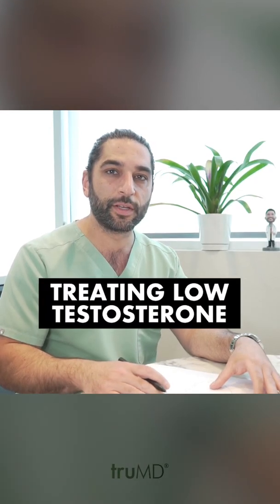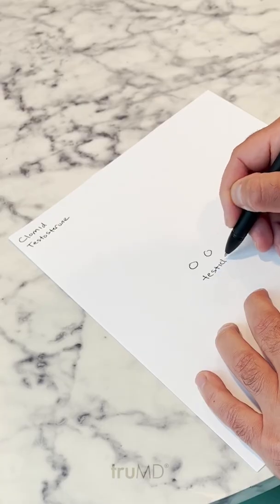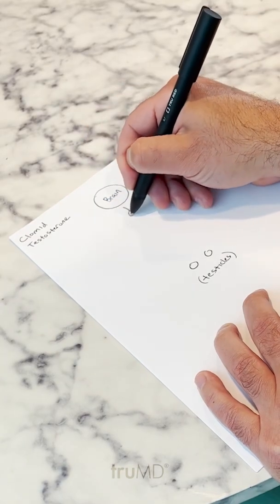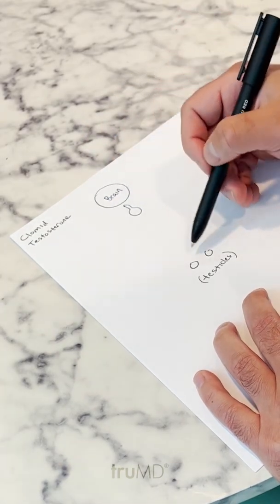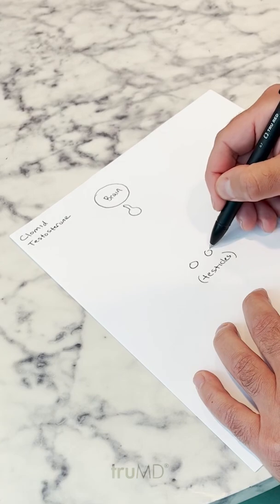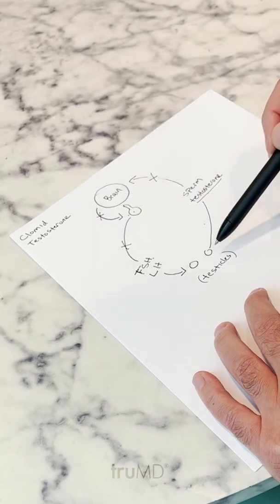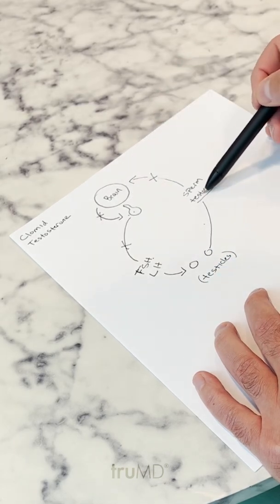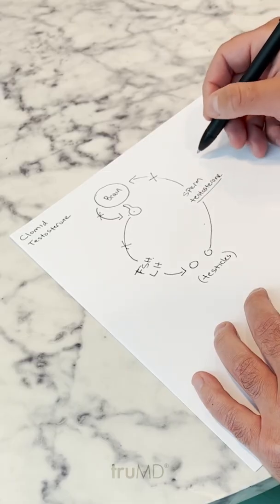Clomid or Testosterone❓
🧑‍🏫 Clomid has long been heralded as a fertility miracle for women struggling with pregnancy and it's sometimes prescribed off label for men with low testosterone levels. But is it as effective as testosterone therapy?
And, when should one be used over the other? 🤔

💡 In this video, Dr. Setareh breaks down the science behind both treatments and how they affect the body so patients can feel informed when making their decision.

truMD® Wellness Center
441 Old Newport Blvd